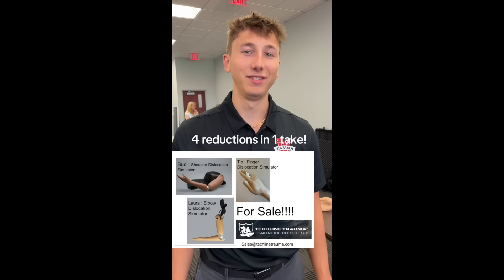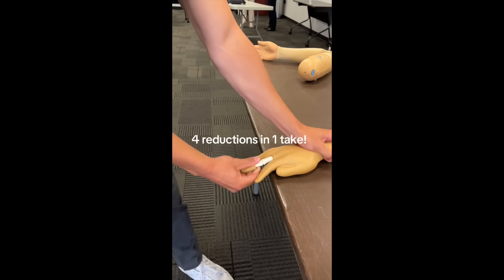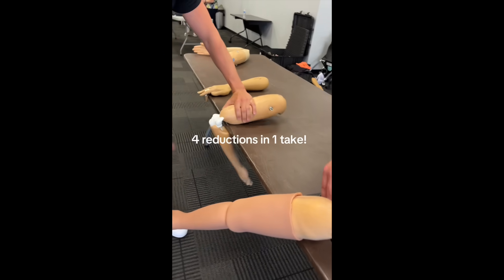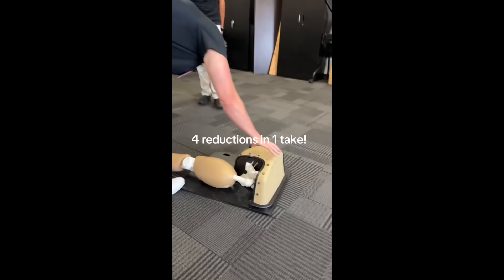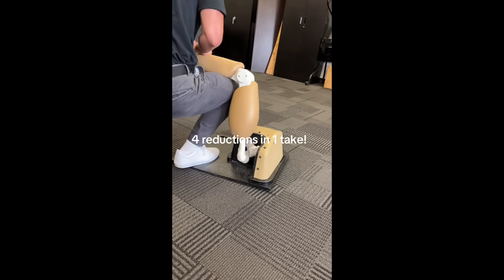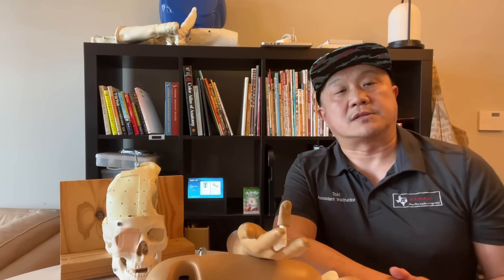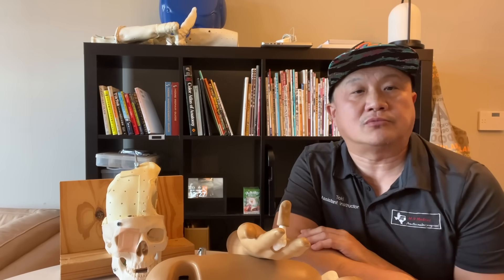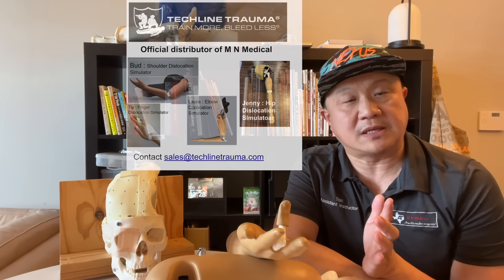Shoulder vs Elbow vs Hip: Which Joint Is Hardest to Reduce? (Live Demo)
We are creating, low tech, high quality and affordable medical simulatio products.for sports medicine, athletic training program, orthopedic, osteopathic and emergency medicine setting

No way to know when and where you see any joint dislocation and no way to practice reduction skill at this moment.  We can help you buy time, lower fear and improve
confidence level.

You can practice reduction technique as many as you want anytime and any where.  No more wait!

I have also my company page on LinkedIn.

Twitter account is below : @M_N_Medical